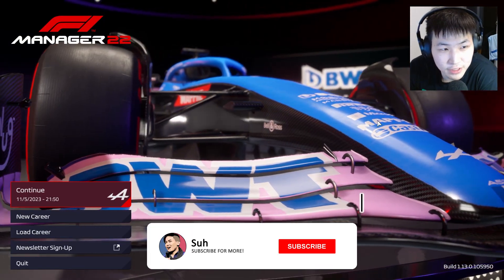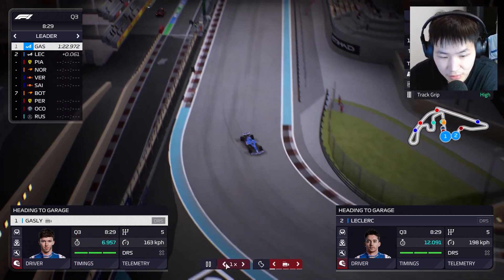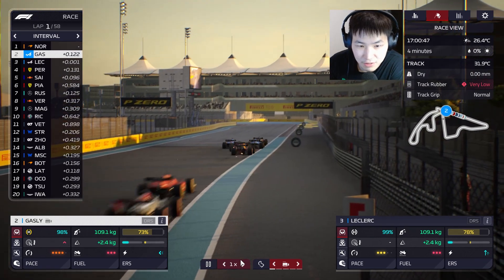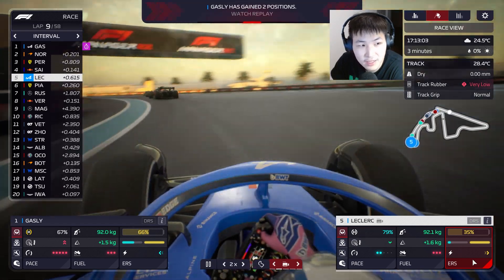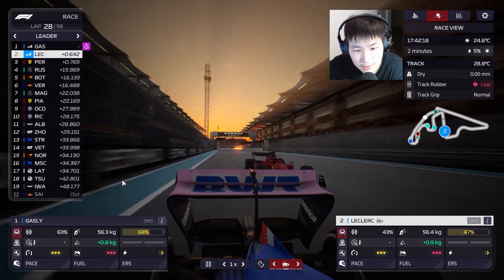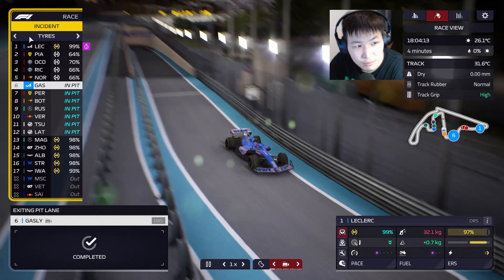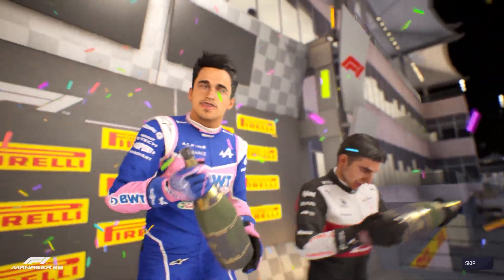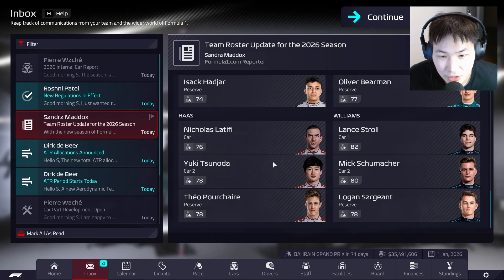I AM RETIRING | F1 Manager 2022 - FINALE (Abu Dhabi GP)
Strategic masterclass from start to finish. I am officially retiring!

Uploaded by:
Suh Entertainment